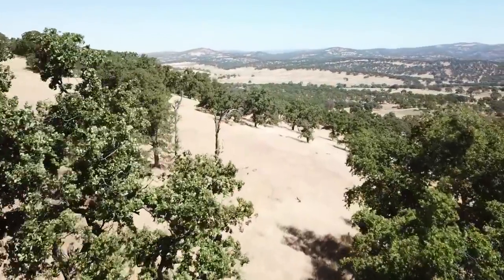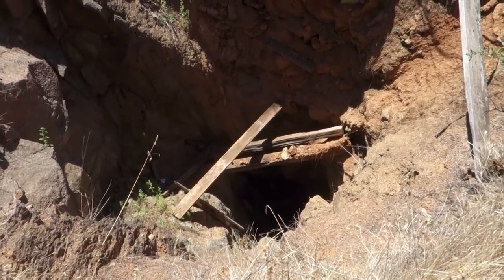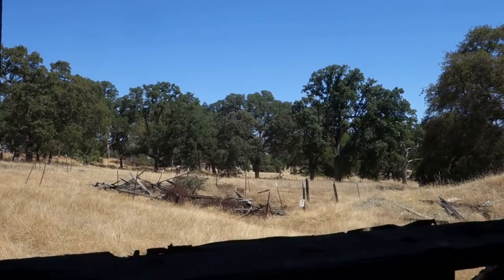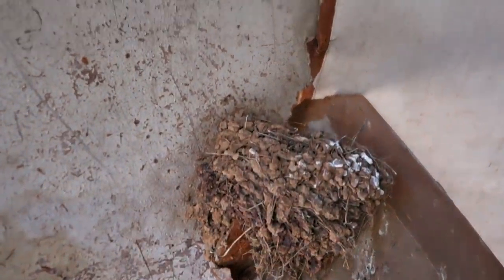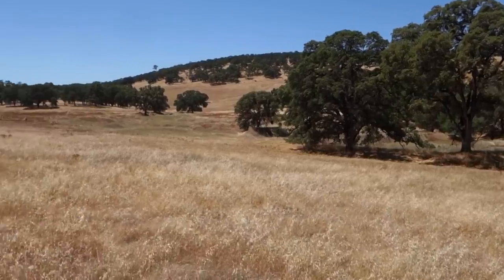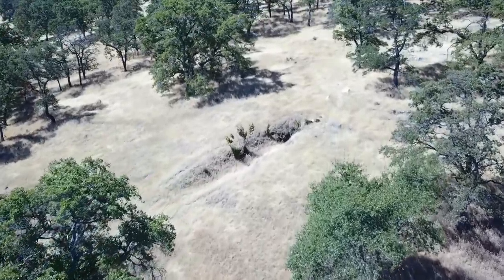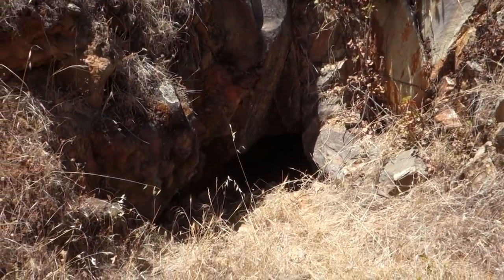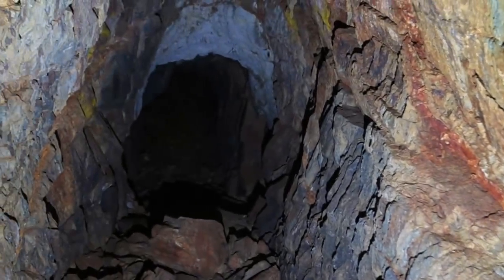The Gold Mines Of Beale Air Force Base - Part 2 of 2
Part 1 of the series on the gold mines of Beale AFB can be found

By the fall of 1850 every ravine and gully in California’s Sierra foothills was filled with miners working their forty-by-thirty-foot claims. Every road and path was crowded with itinerant miners wandering from place to place looking for a claim.

The land at Beale was no exception. Considerable “free” gold was found in the ravines that come off of Albion Hill (the large hill behind Beale’s housing area), but the place most worked was on the east side of the hill in an area called Albion Ravine. The rock and earth dams that, as you saw in the video, remain today indicate the fervor with which these early miners pursued their golden dreams…

It is impossible to know how many of them hit pay dirt. A claim was regarded as “breaking even” when it produced “only” an ounce of dust (fifteen dollars) a day. Anything less was “Chinaman’s diggings” since only a frugal Asian could make enough to eat on less than an ounce a day, gold rush prices being what they were.

The mysterious mounds of earth around the flight line at Beale Air Force Base are supposed to be the result of Chinese miners’ diggings. Each hill is said to be what a Chinese miner mined in one day.

Some of these miners set up arrastras and, supposedly, some of these arrastras can still be seen today at Beale AFB or the grounds of the former Camp Beale, but we were unable to locate any.

The Good Hope Mine was the most recently worked mine as it was worked intermittently up through the 1950s. The shaft at the Good Hope Mine dropped down for approximately one hundred feet, with a drift to the north of about fifty or sixty feet.

Peggy Bal interviewed a former employee of the mine, Aden Wright Jr., and he recalled, “There were three of us working there. Mr. Carder was the boss, and a man by the name of Massey was doing the mining. Mr. Carder fell down the shaft and was killed. The mine wasn’t worked for a long time after that.”

The above information is sourced from Peggy Bal’s book, “Pebbles in the Stream: A History of Beale Air Force Base and Neighboring Areas”